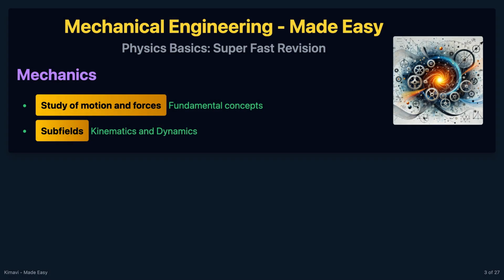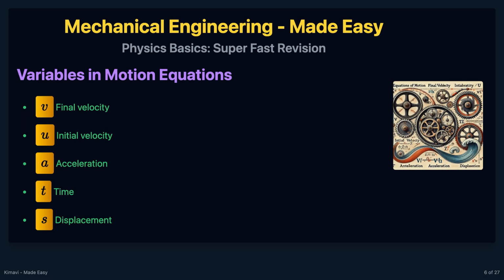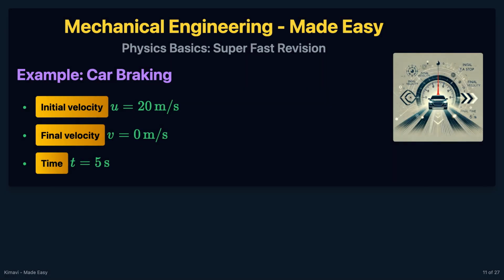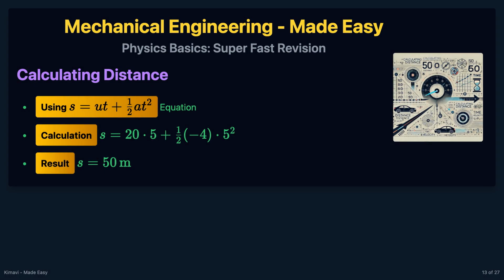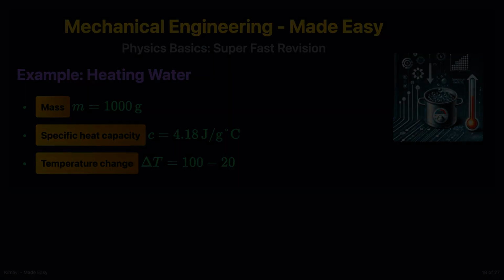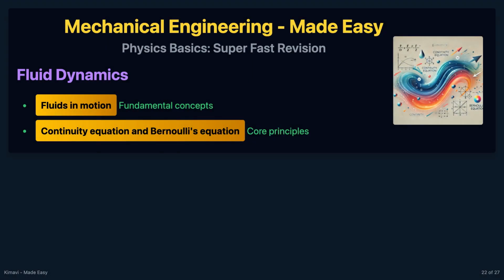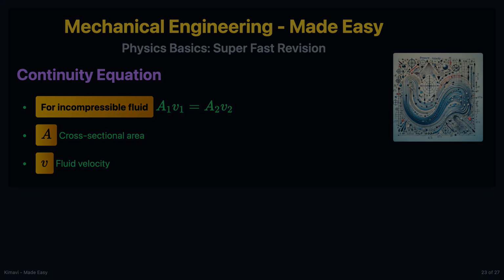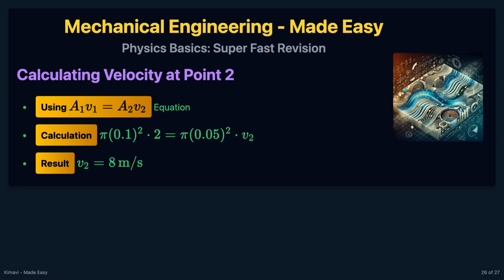⚡ Quick Physics Revision for Mechanical Engineers: Motion, Energy & Fluids Explained! ⚡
Join us on a lightning-fast tour of essential physics concepts for mechanical engineers! 💡 From understanding motion and forces to exploring thermodynamics and fluid mechanics, this video simplifies complex ideas with clear examples. Perfect for students or professionals needing a quick refresher! 🚀

🌟 Discover how Newton's Laws explain everyday forces, learn how thermodynamics powers machines, and explore how fluids flow in engineering systems. Don't miss this concise breakdown designed to give you a rapid but thorough overview of key physics principles.

📚 Key topics:

Mechanics and Motion
Thermodynamics and Energy
Fluid Mechanics and Pressure
Whether you're new to these concepts or just need a quick revision, this is the video for you! 💼

Slide Summaries:
Introduction
Overview of mechanics, thermodynamics, and fluid mechanics—three key topics in physics that are fundamental for mechanical engineering.

Chapter Overview
Introduction to the main subjects: mechanics, thermodynamics, and fluid mechanics, with a focus on their importance in engineering.

Mechanics
A look at the study of motion and forces, divided into kinematics (motion) and dynamics (forces).

Kinematics
Study of motion without considering forces. Key concepts: displacement, velocity, and acceleration.

Basic rules that describe how objects move under constant acceleration. Explains relationships between velocity, displacement, and time.

Variables in Motion Equations
An introduction to the key variables: velocity, initial velocity, acceleration, time, and displacement.

Dynamics
Study of forces and torques that cause motion, based on Newton’s laws.

The law of inertia: objects stay at rest or in motion unless acted upon by a force.

Explains how force, mass, and acceleration are related.

Action-reaction principle: For every action, there is an equal and opposite reaction.

Example: Car Braking
A real-world example illustrating motion and stopping using basic physics principles.

Calculating Acceleration
A practical application of the first equation of motion, calculating the deceleration of a car.

Calculating Distance
Using the second equation of motion to calculate the stopping distance of a vehicle.

Thermodynamics
The study of energy, heat, and work, essential for understanding engines and energy systems.

Energy conservation principle—energy cannot be created or destroyed, only transformed.

Variables in First Law
Describes key terms: internal energy, heat, and work.

Describes how entropy, a measure of disorder, always increases in an isolated system.

Example: Heating Water
Explains how to calculate the energy needed to heat water using basic thermodynamic principles.

Calculating Heat Required
Practical application: calculating the heat needed to raise the temperature of water.

Fluid Mechanics
The study of fluids (liquids and gases) and the forces acting on them, crucial for many engineering applications.

Fluid Statics
Focuses on fluids at rest and explains the concept of pressure.

Fluid Dynamics
Describes fluids in motion and introduces key principles like the continuity equation and Bernoulli’s equation.

Continuity Equation
Explains how fluid flow remains constant through different areas of a pipe.

Bernoulli's Equation
A principle that describes how pressure, velocity, and height are related in a moving fluid.

Example: Water Flow in a Pipe
A real-world application of fluid mechanics, showing how the speed of water changes through a pipe.

Calculating Velocity at Point 2
Using the continuity equation to find the velocity of water at different points in a pipe.

Summary
Recap of mechanics, thermodynamics, and fluid mechanics—three essential topics for mechanical engineers.